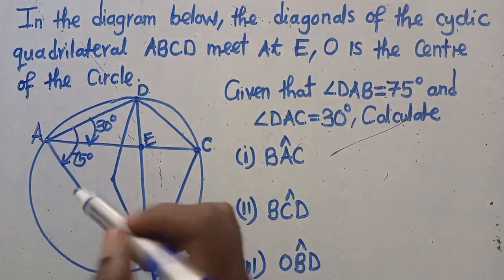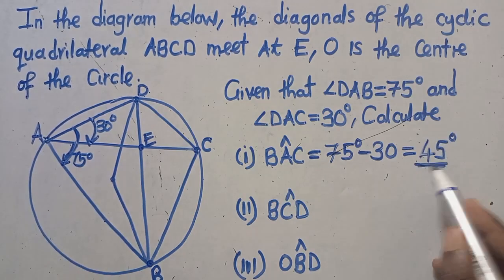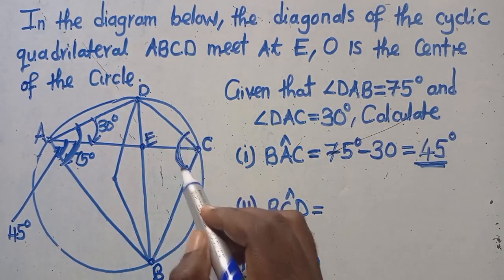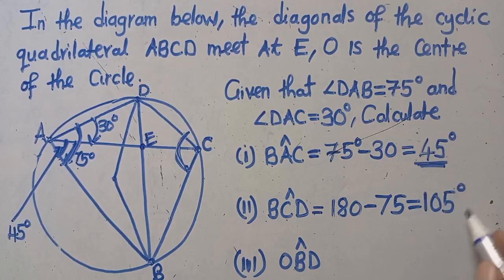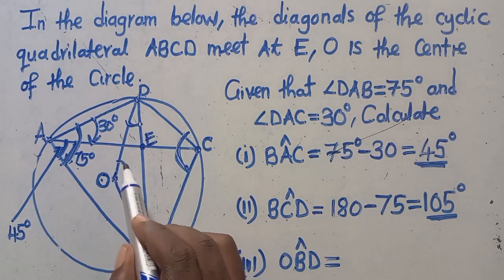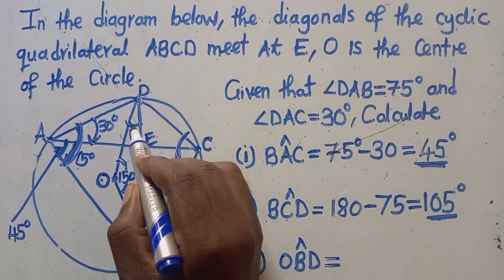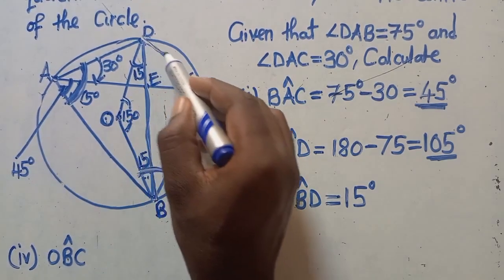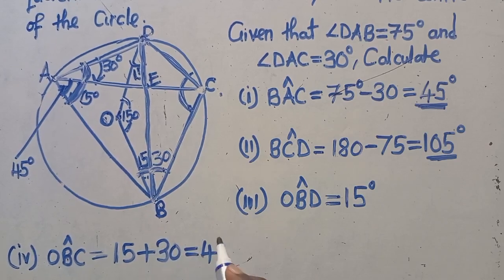CIRCLE THEOREMS - EXERCISE 1 : Cyclic Quadrilateral